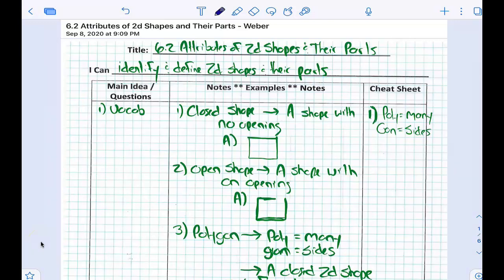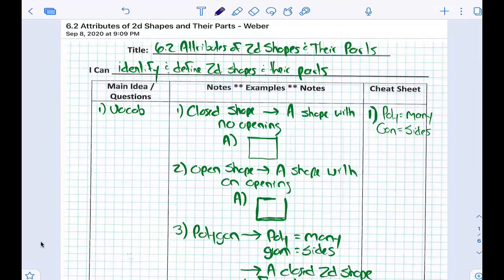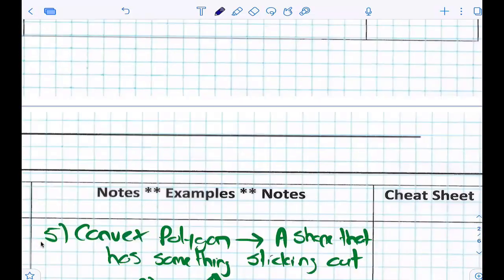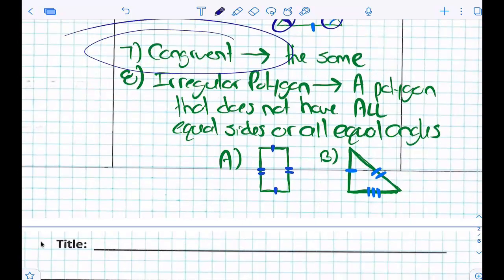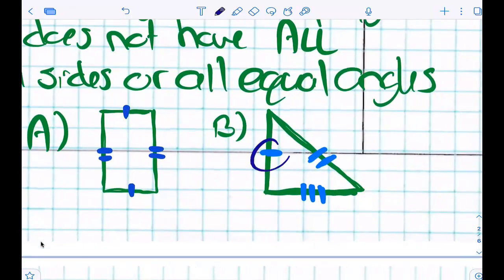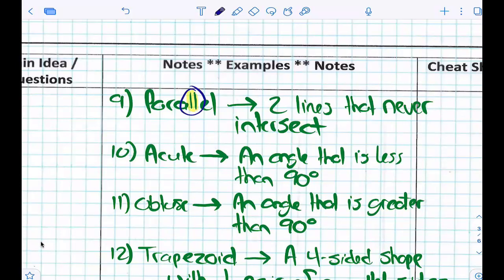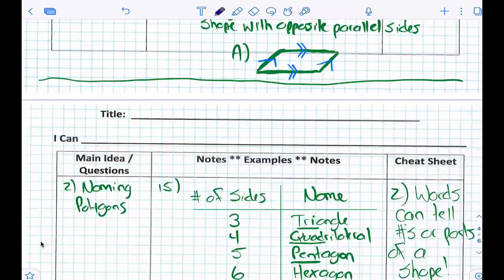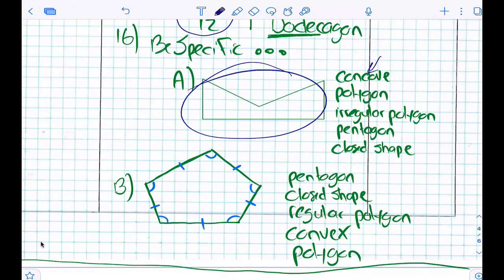6.2 Attributes of 2d Shapes and Their Parts - Weber